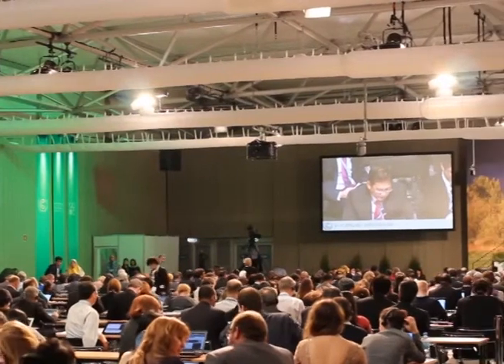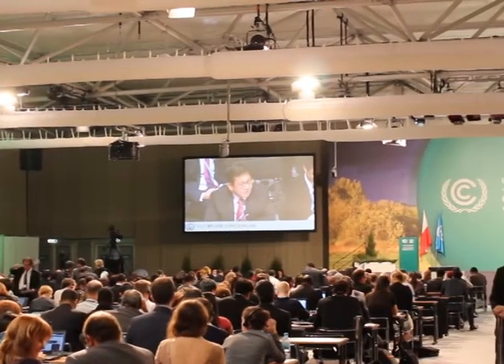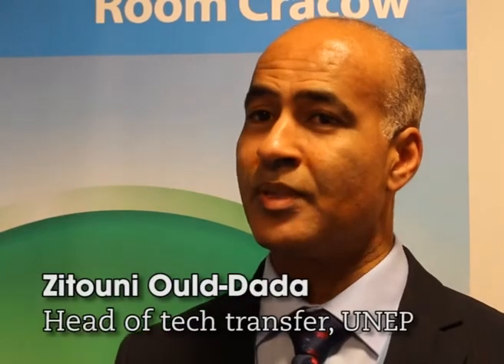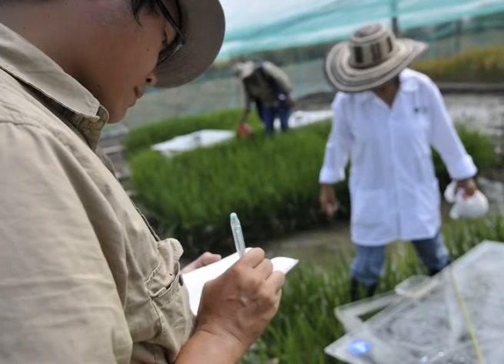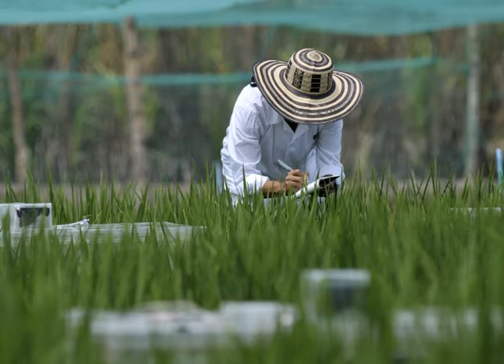How improved technology can battle climate change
The introduction of adequate technologies is crucial to easing climate change impacts and building resilience, but international agreements over their transfer often fail to meet their goals.

To tackle the problem, the UN Environment Programme assesses the technology needs of climate-vulnerable countries and helps them overcome the barriers to adopting and developing suitable technological infrastructure.